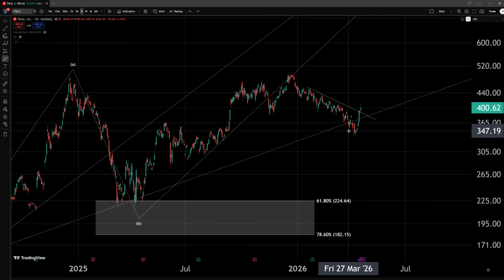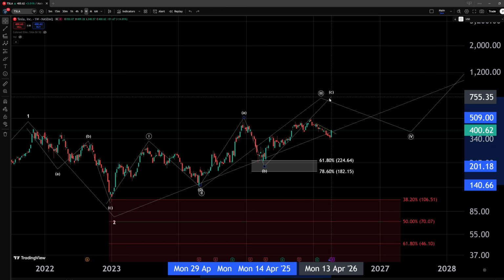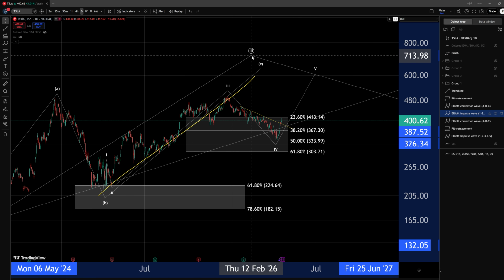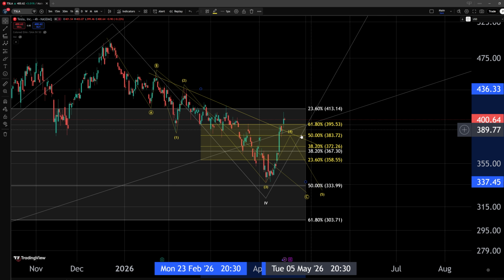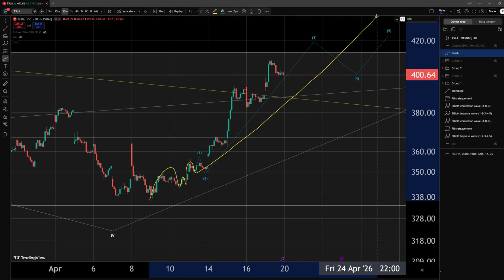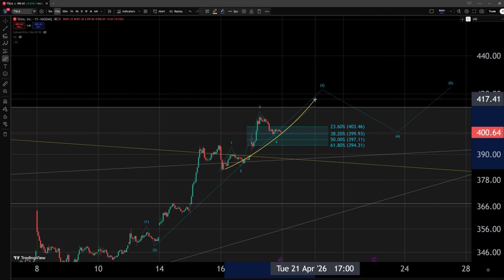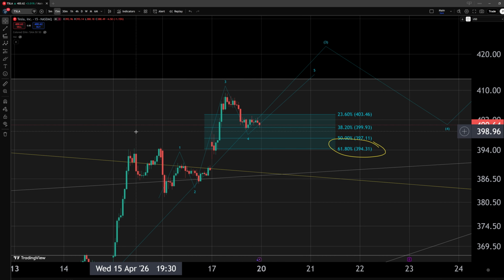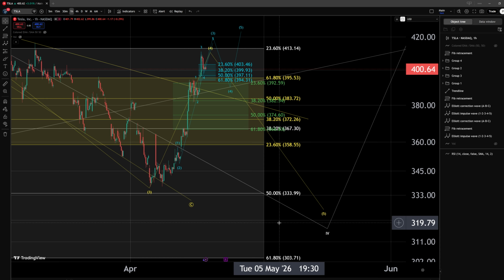Tesla | TSLA Stock Analysis with Elliott Wave + Trade Setup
Tesla (TSLA) Price Analysis for today's market. In this video, I provide a deep dive into Tesla $TSLA using Elliott Wave and professional technical analysis to identify high-probability price levels and market trends.

Whether you are looking for a price prediction for Tesla or a specific trade setup for your investment portfolio, we break down the chart to find the most likely path forward for investors. Using these levels can help you refine your strategy within your brokerage account, whether you're swing trading or long-term investing.

What's inside:
📈 Elliott Wave Count: My current wave interpretation and cycle analysis for Tesla.